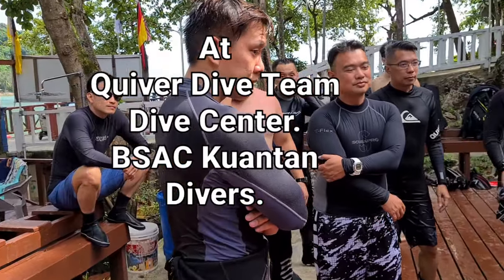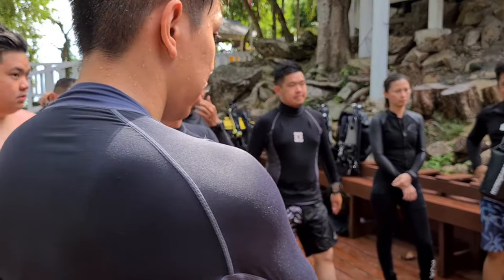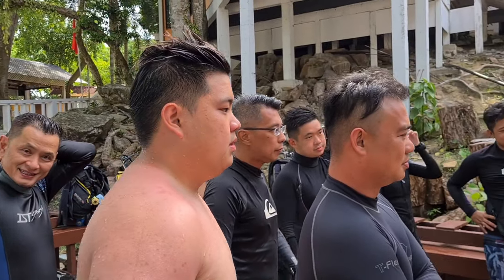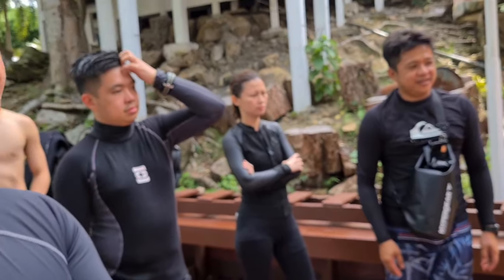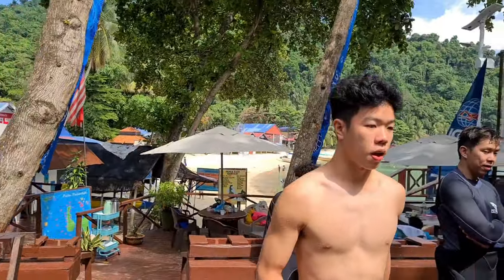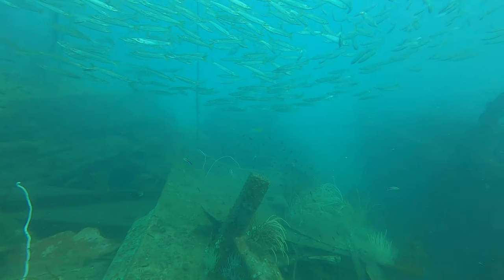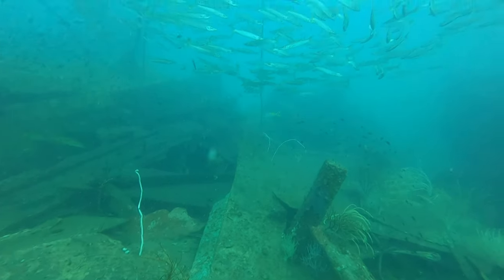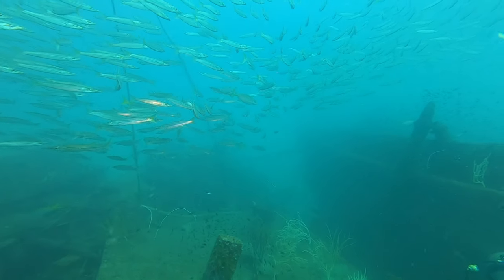BSAC Kuantan Divers at Sunchoi Wreck Pulau Perhentian Kecil,Malaysia. 2 May 2022